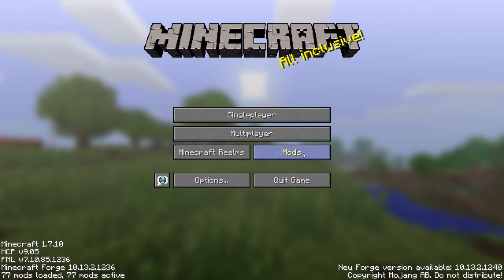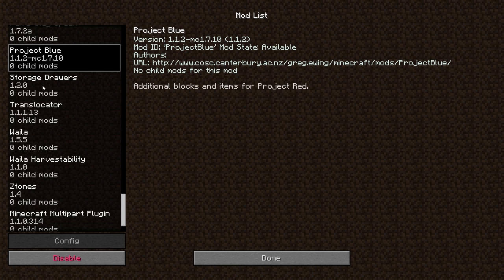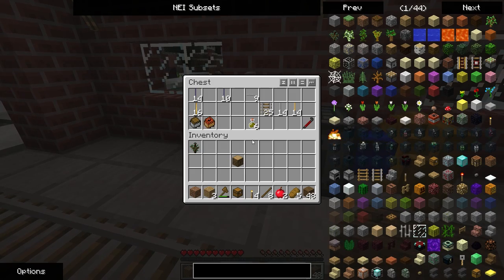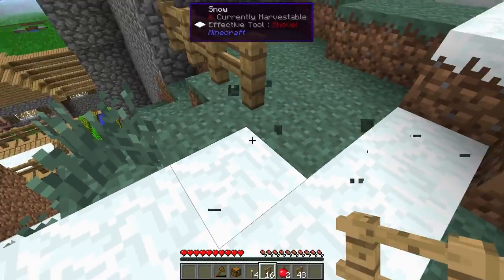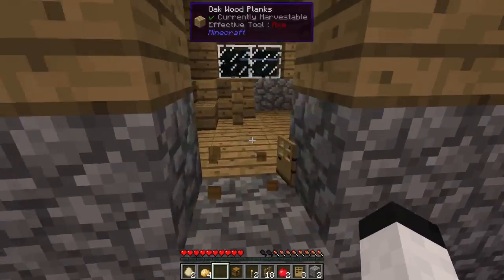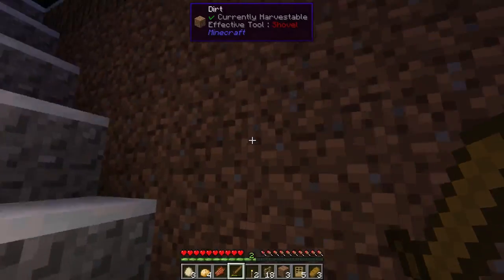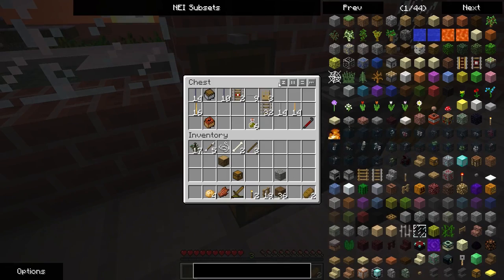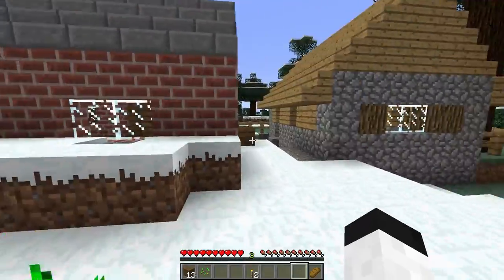FactoryCraft (ModdedMC) - Episode 1